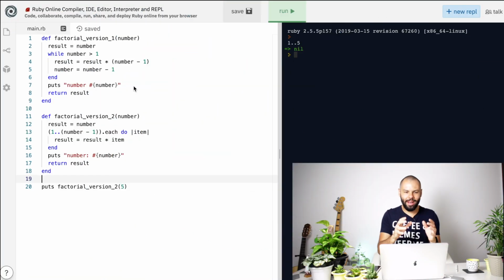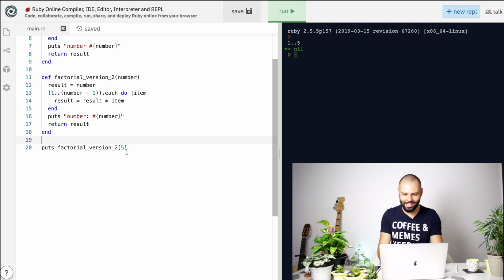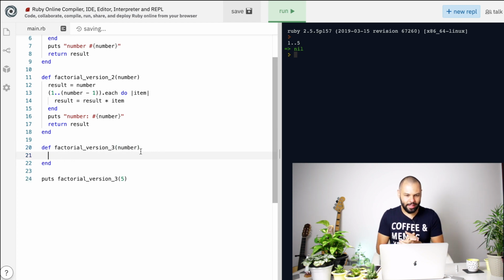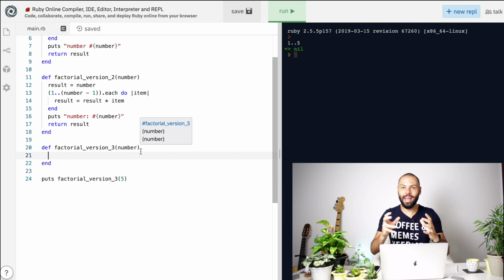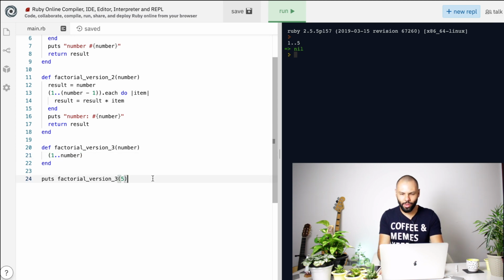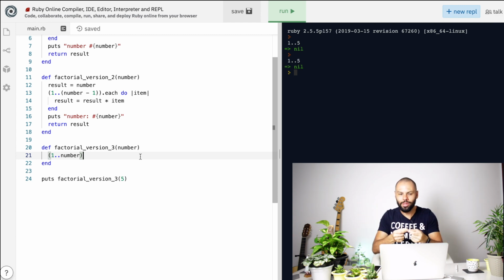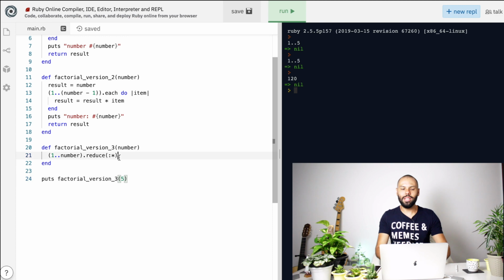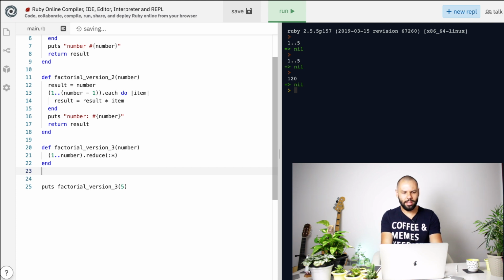Day 8 of 30 - Ruby Coding Challenge - Ruby Way to Factorial - Functional Programming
Hey folks! Coding Challenge number 8: A more Ruby Way to calculate Factorials, a little bit better than the previous one \o/